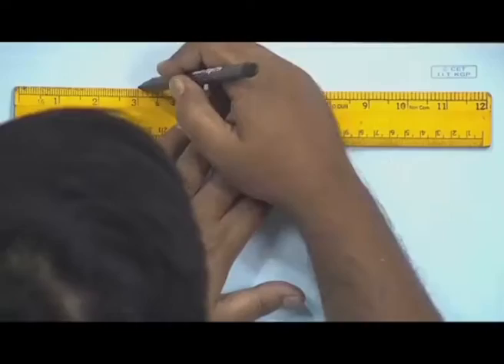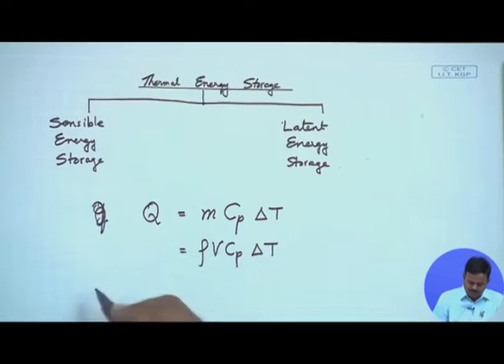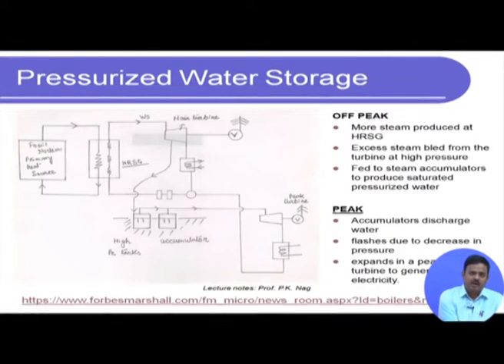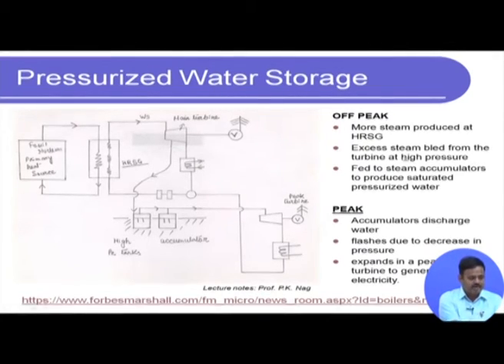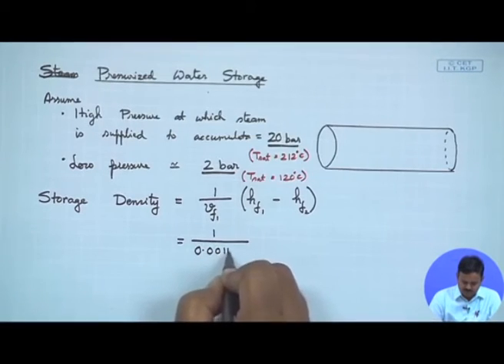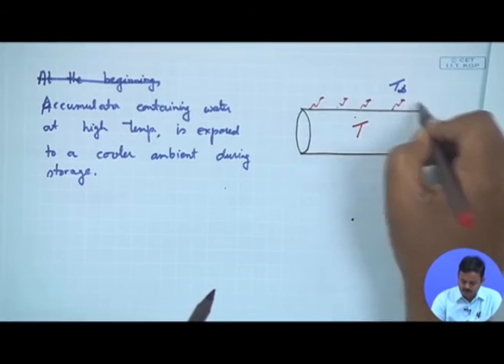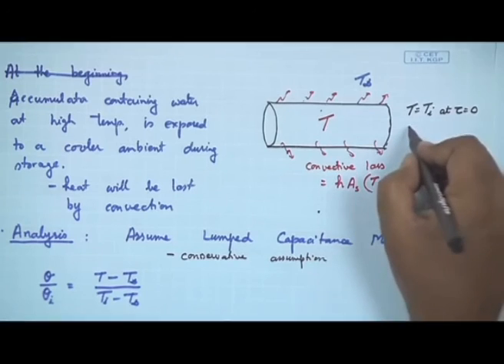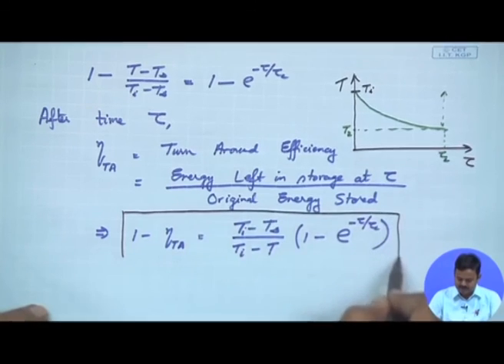Faster Genetic Algorithms (Contd.)